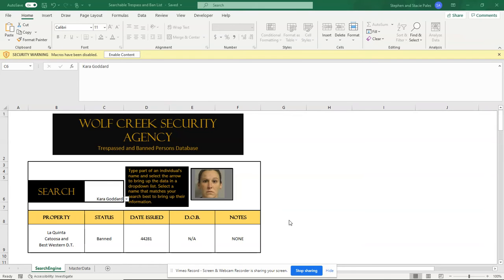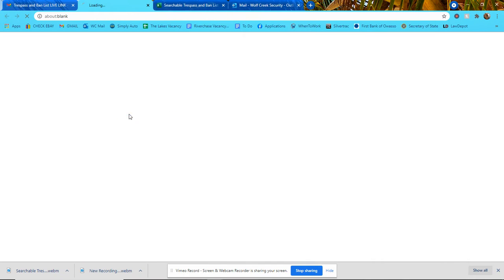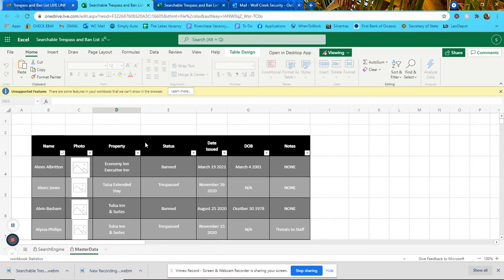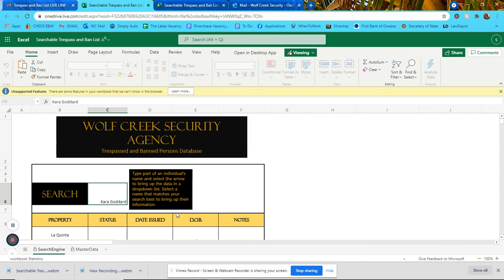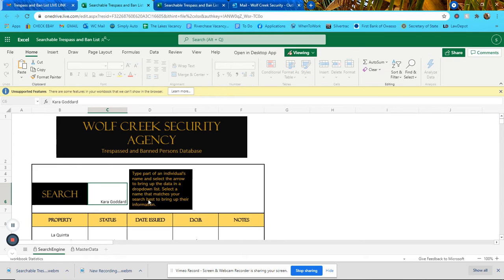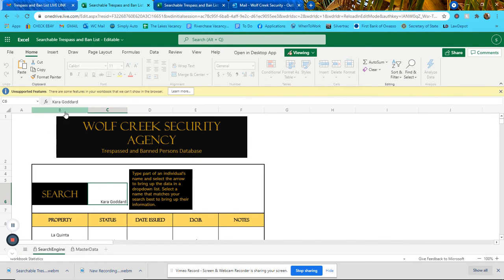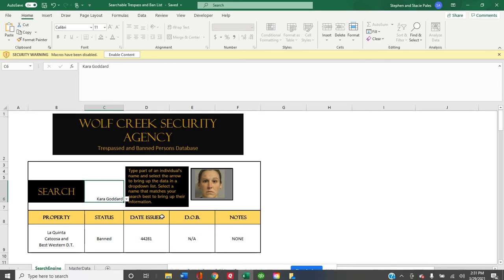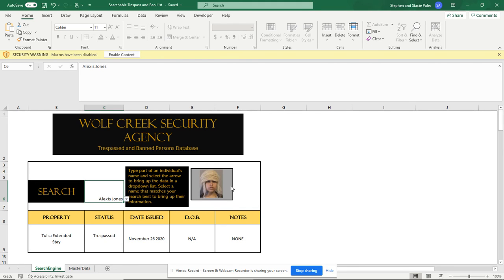Searchable Trespass Tutorial PT 2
This is a tutorial of how to use the searchable trespass and ban list on Excel and why you cannot use it in browser mode.